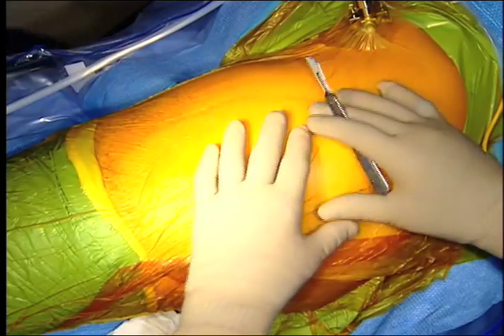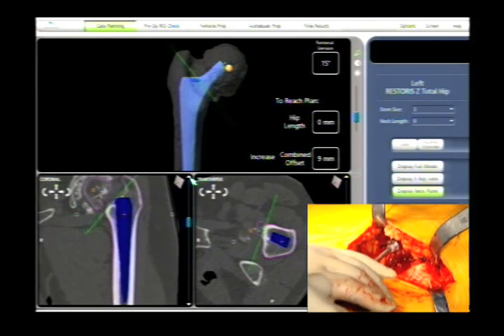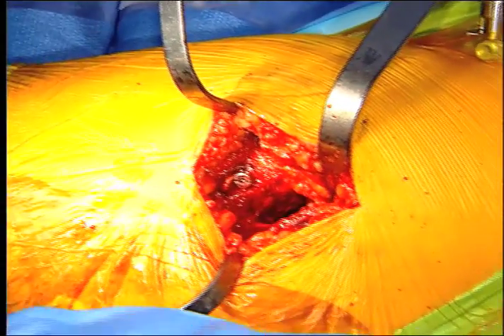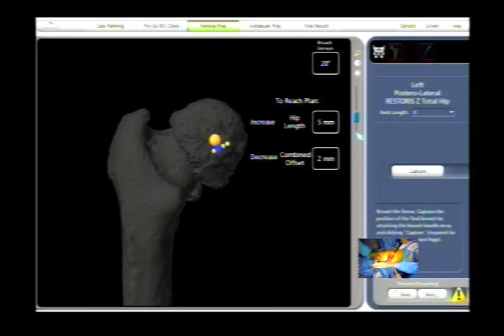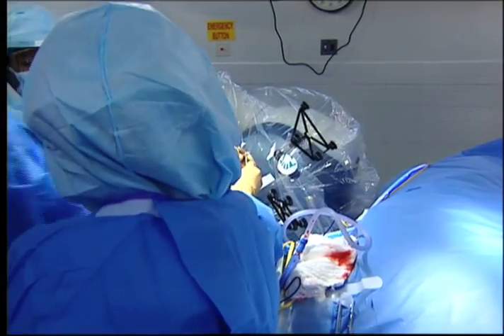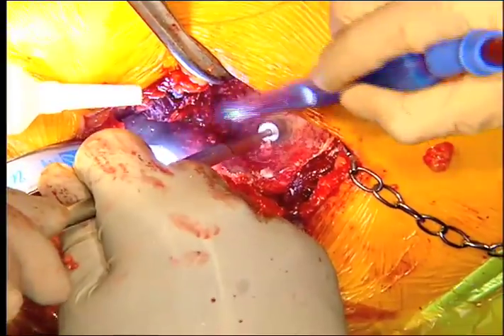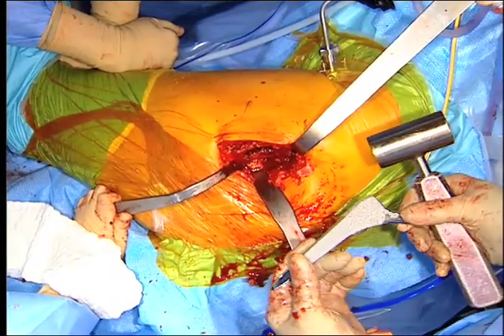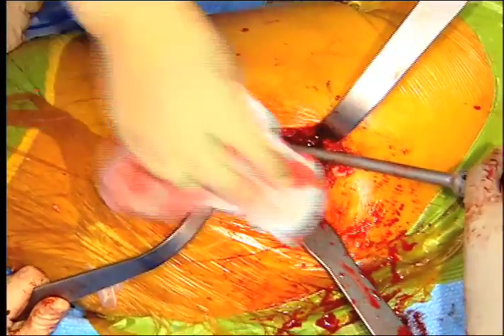DorrMAKO THR.mov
This is a live televised MAKO Robotic assisted, posterior small incision total hip replacement surgery from the Dorr Arthritis Institute in Los Angeles California to the 2012 Current Concepts meeting in Las Vegas Nevada. Dr. Lawrence Dorr, surgeon.